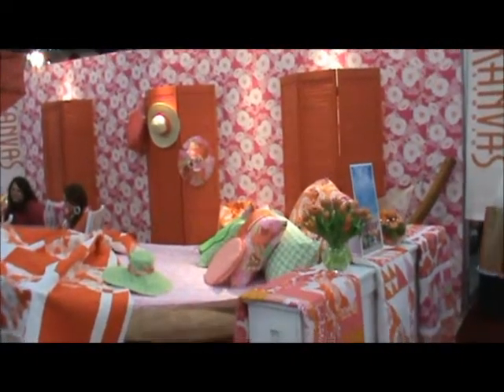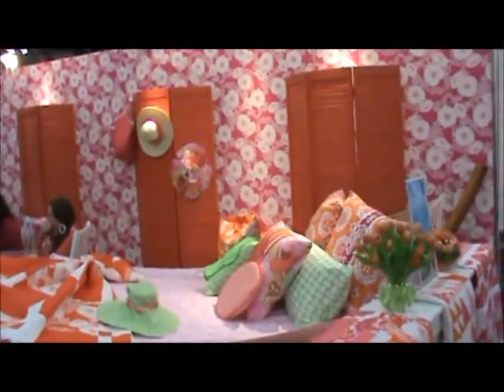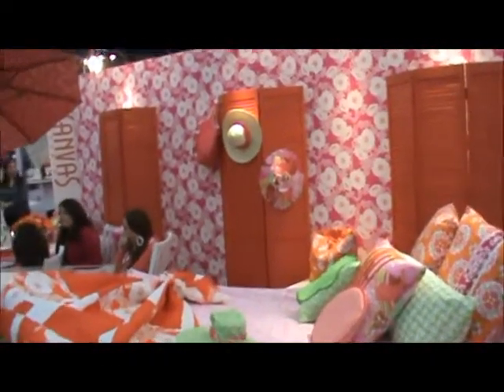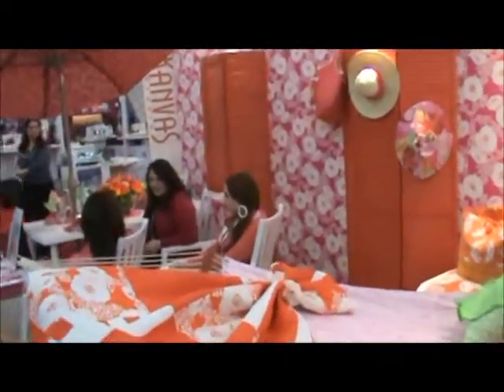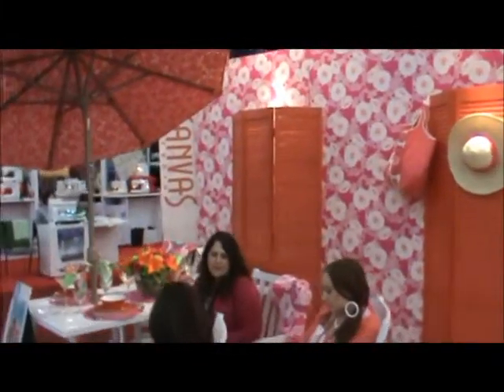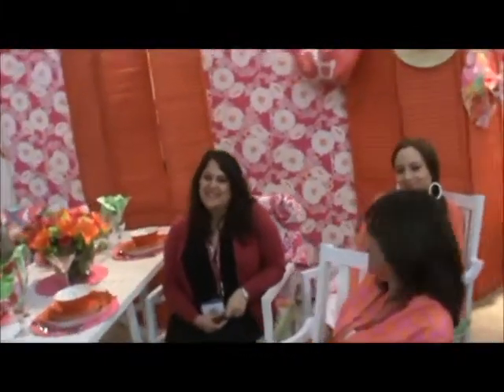The Kanvas Booth at Fall Quilt Market 2012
Find out the inspiration behind Lili-fied and see our award winning booth!